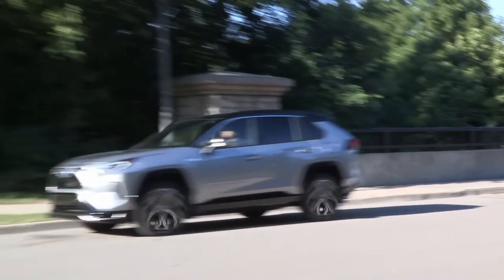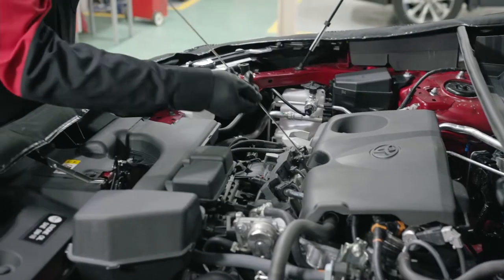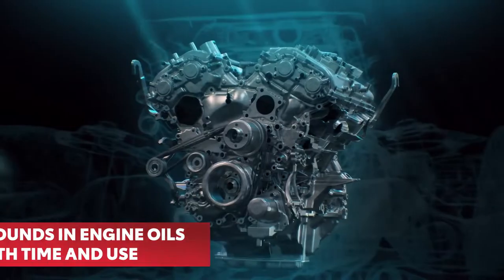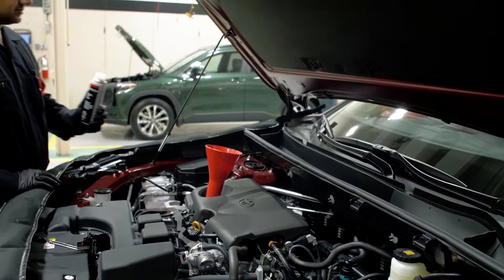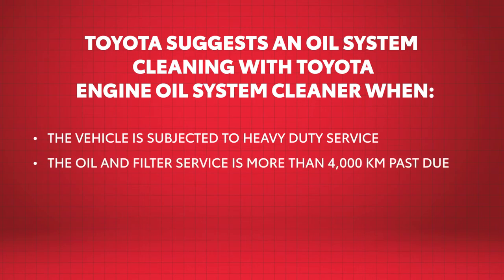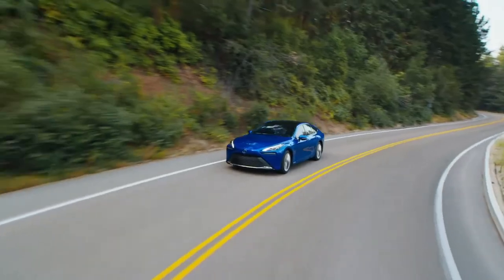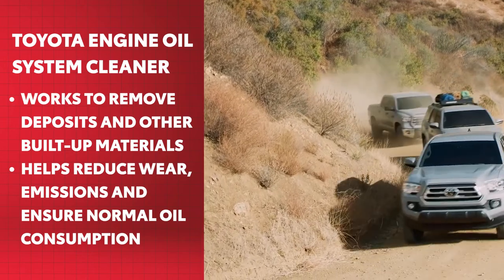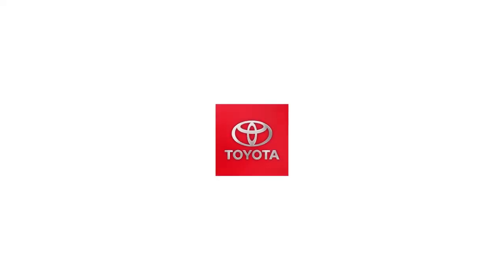Engine Oil Cleaner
You  keep the exterior of your Toyota clean, so it looks like new. It’s just as important to keep the inside of your Toyota’s engine clean so it continues to run like new
That means conducting oil and filter services on Toyota’s recommended maintenance schedule, and using Toyota Genuine Motor Oil.